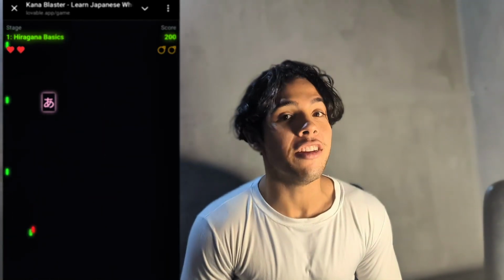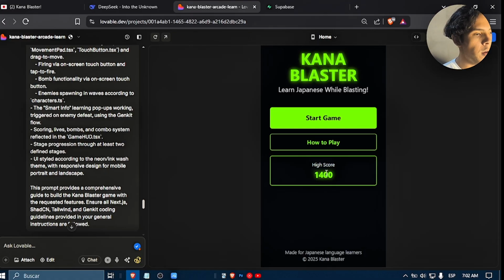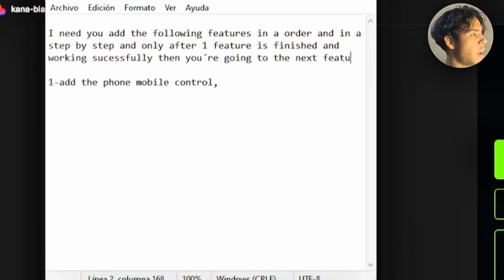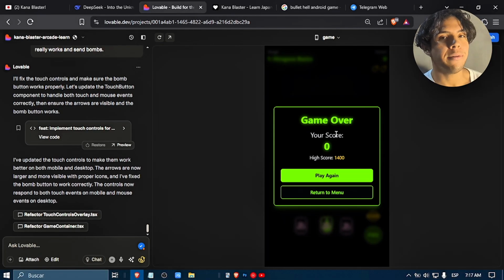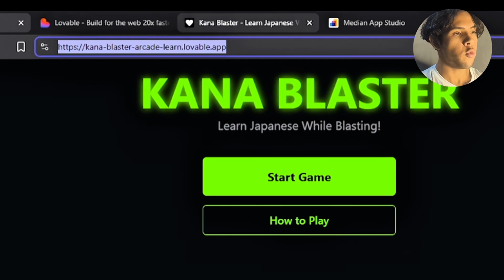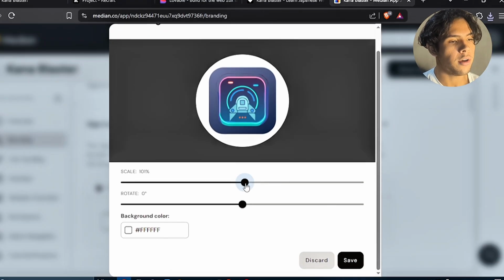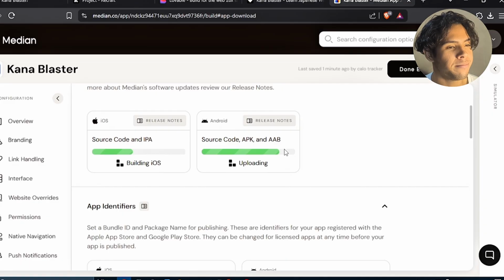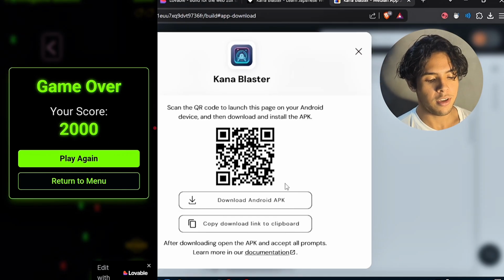"Learning Japanese Sucks.. I Vibe Code a game to make it funny.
Hey vibers! Day 2/30 vibe coding mobile apps.